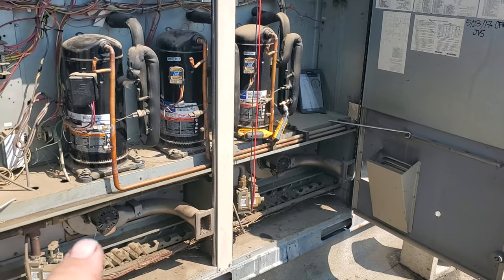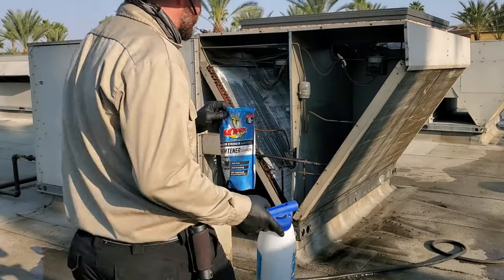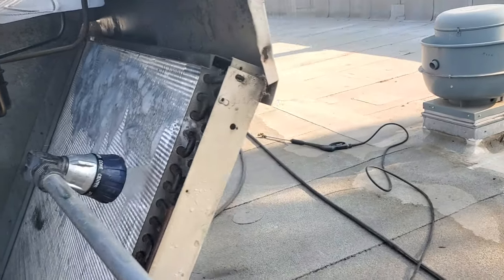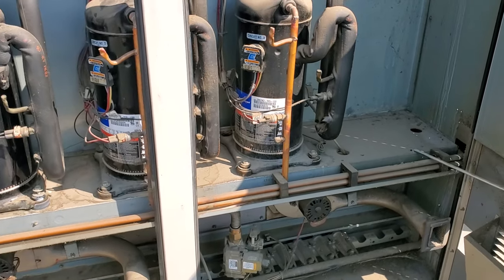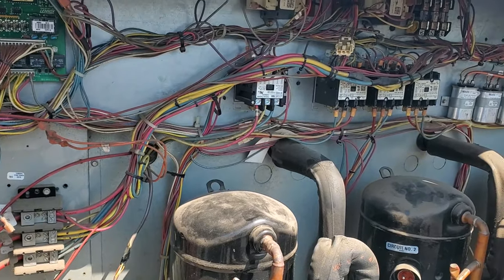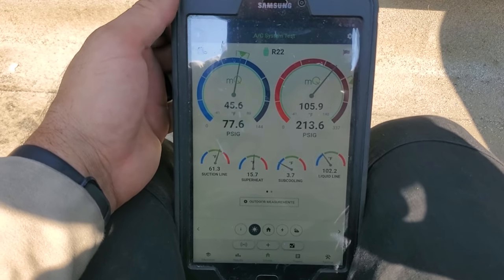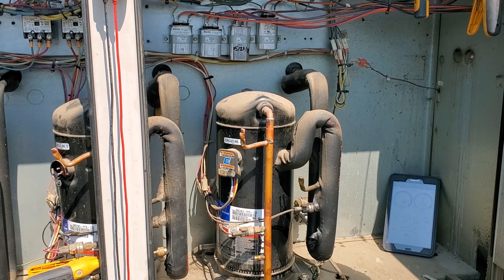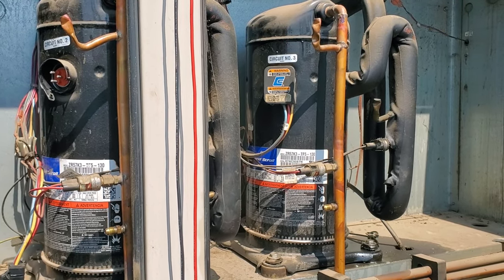THE SYMPTOMS KEPT COMING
This was a beat down unit and the symptoms kept coming.

Mailing Address
HVACR VIDEOS
12523 LIMONITE AVE.

00:00 TEASER
00:12 SPONSOR CARD
00:22 VIDEO START
00:44 WTF MOMENT
00:53 TRIAGE TIME
01:35 CONDENSER COIL CLEANING
02:29 VIPER VENOM PACK FOR THE WIN
03:19 PRESSURE WASHER WARNING
04:57 SATISFYING RINSE
06:55 CFM REPLACEMENT
07:54 WTF MOMENT
10:39 I KEEP FINDING PROBLEMS
17:23 BIG BLU FOR THE WIN
18:46 CLOSING WORDS